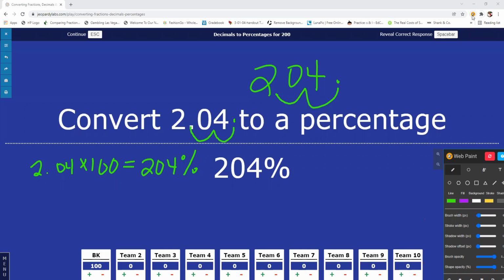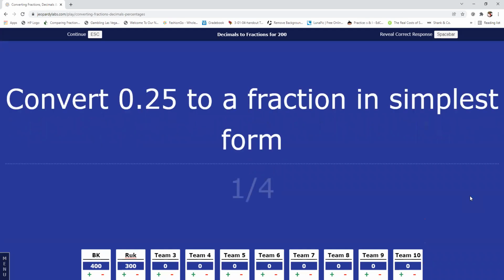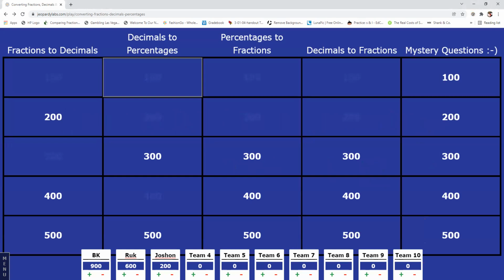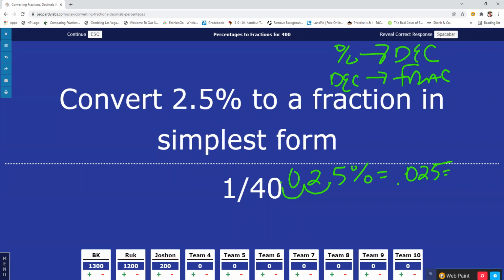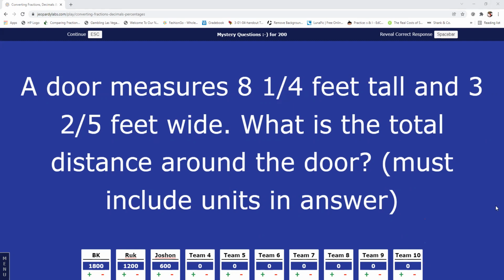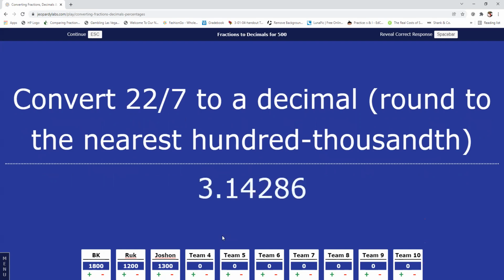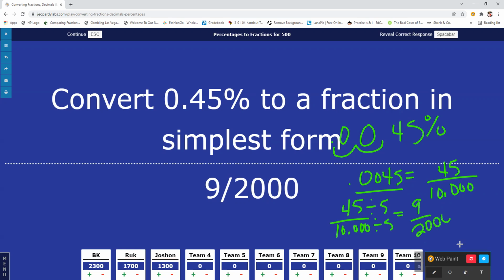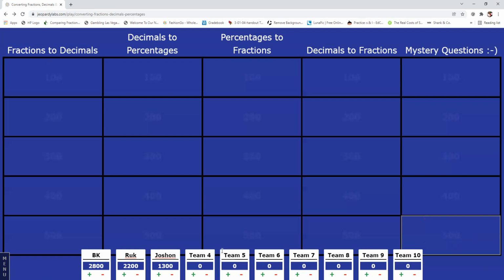ATI TEAS Math Review - Fractions, Decimals, Percentages